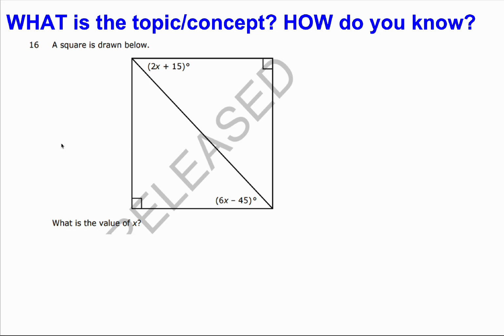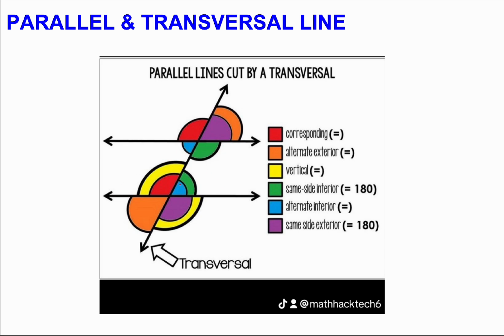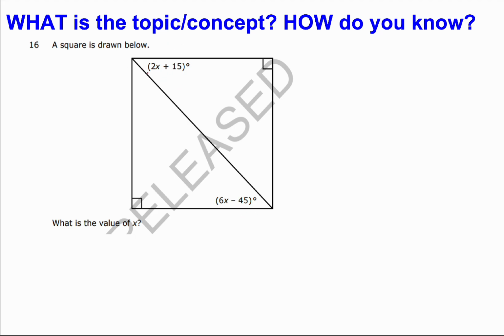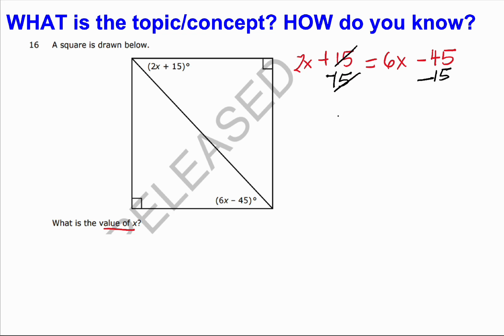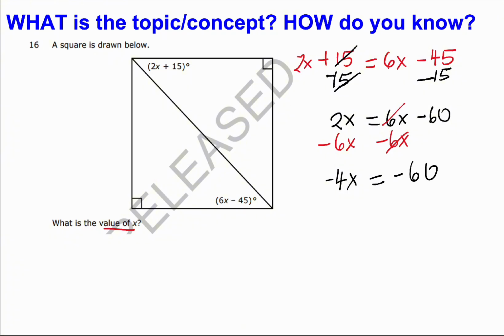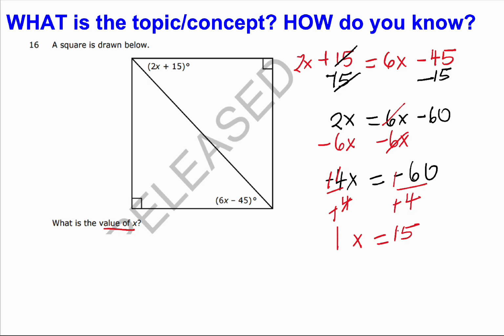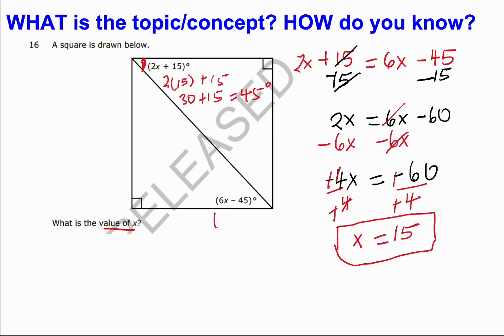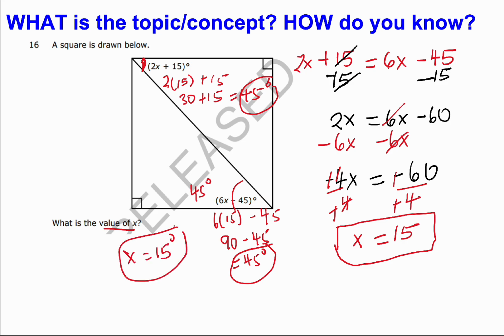Math EoG Made Easy: Step-by-Step Problem Solving- 16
Welcome to MathHacks & Tech Tricks! 🚀 In our latest video, "Math EoG Made Easy: Step-by-Step Problem Solving," we break down complex End-of-Grade math questions into simple, easy-to-follow steps. Whether you're prepping for exams or just want to sharpen your math skills, this video is packed with smart strategies, quick tricks, and clear explanations to boost your confidence and performance.

Don’t stress—success is just one problem at a time!

🎥 Let’s make math easy, one step at a time! 💡